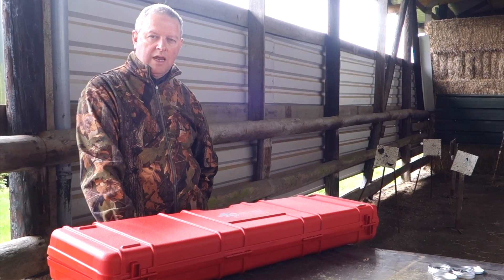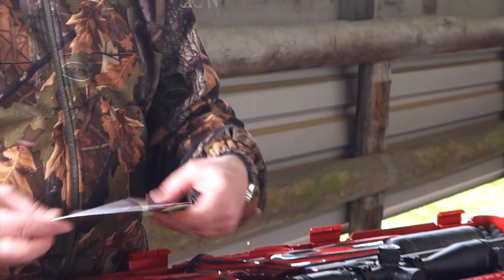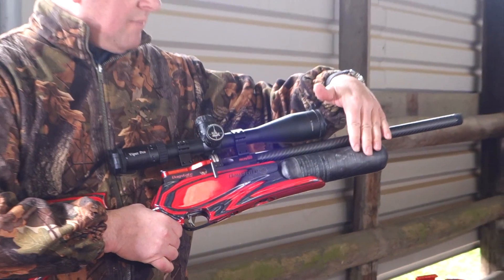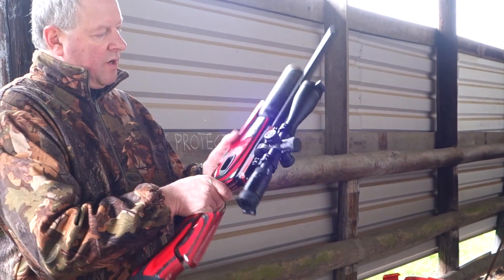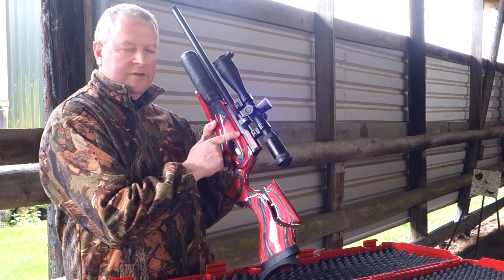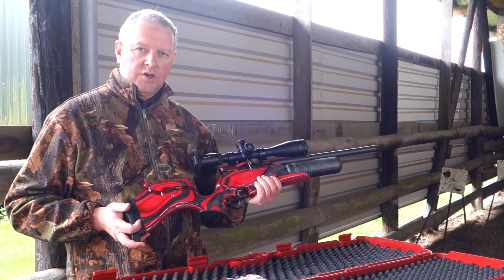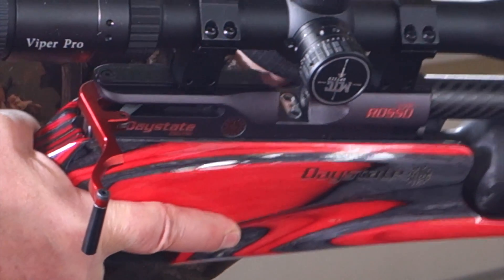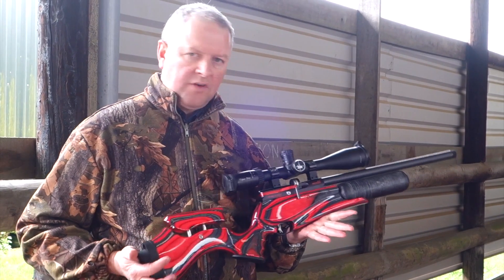Daystate Red Wolf Serie Rosso PCP Airgun review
Mark Camoccio takes a look at the fantastic Red Wolf Serie Rosso special edition from Daystate.